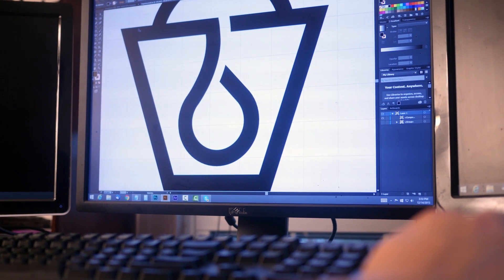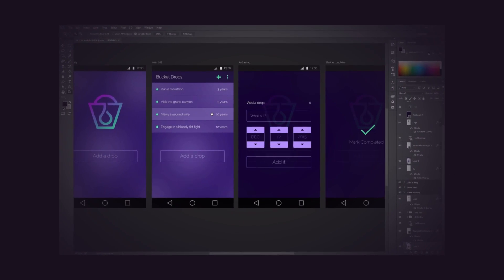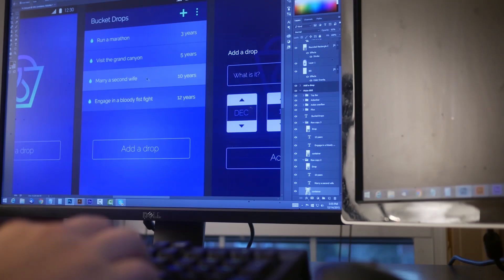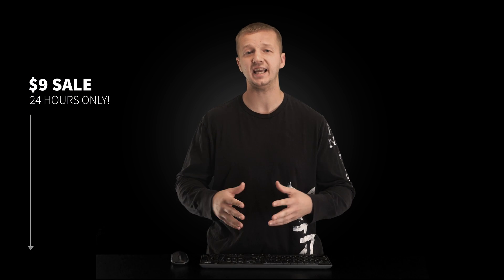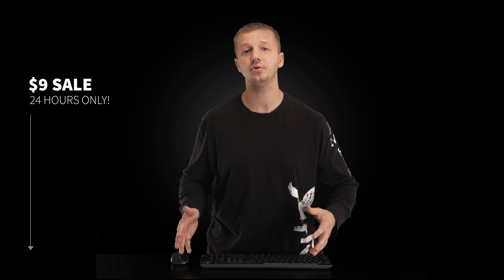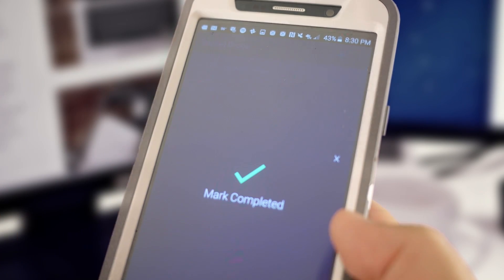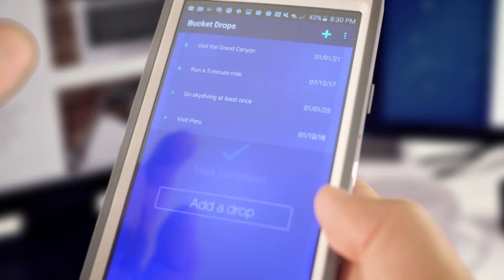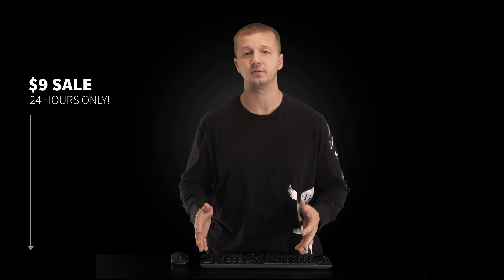Become an App Superstar for a Sick Price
In the mean time, be on the lookout for new tutorials!